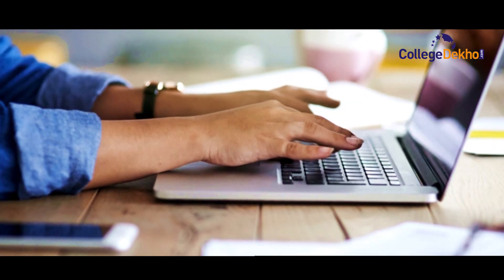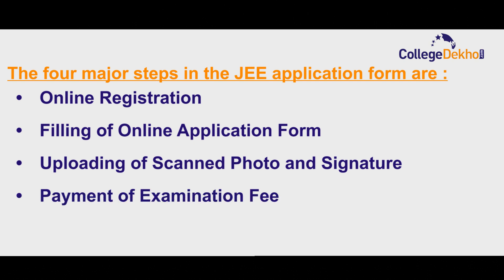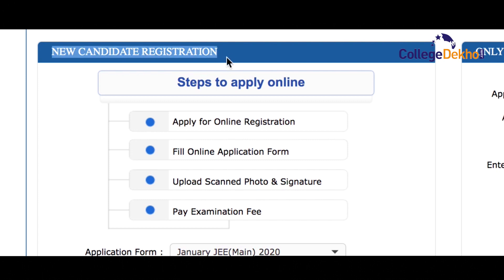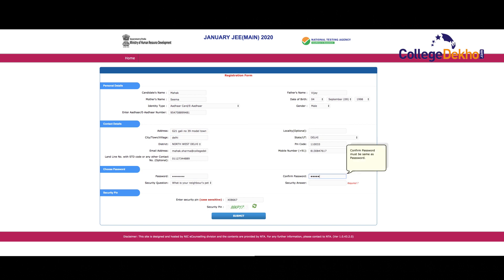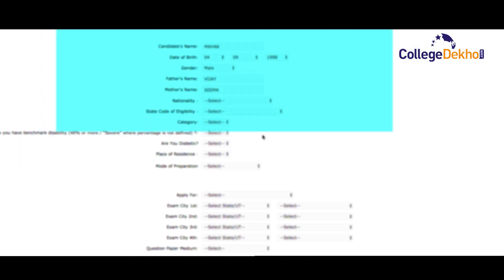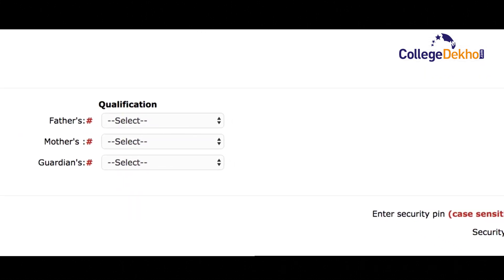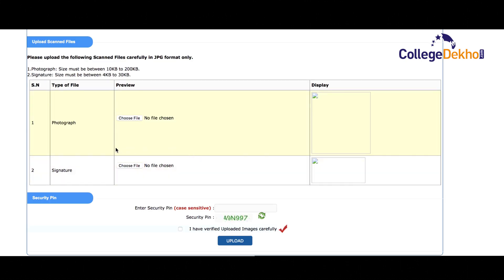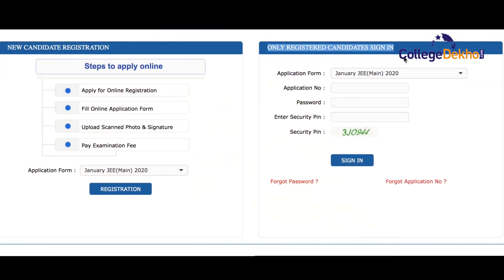How to Fill JEE Main Application Form 2021 - Know All Details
Collegedekho brings to you an easy guide to JEE MAIN form filling! A step by step process to register and fill the JEE MAIN form. For any queries related to JEE MAIN 2021, do write to us